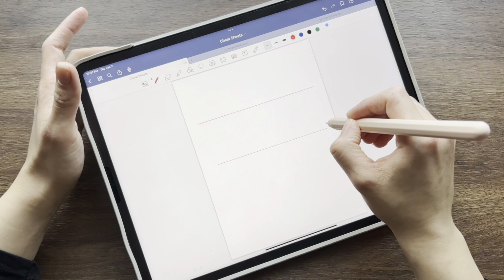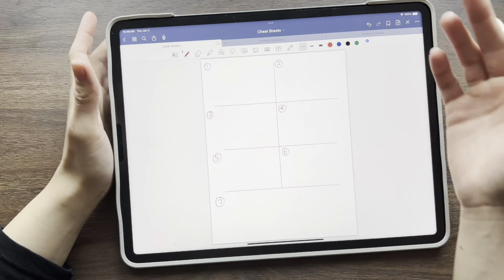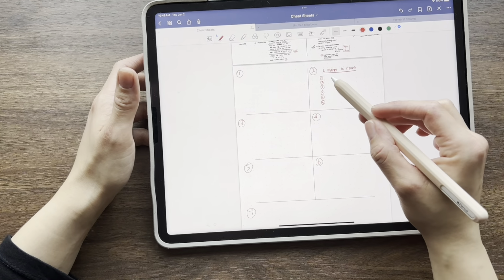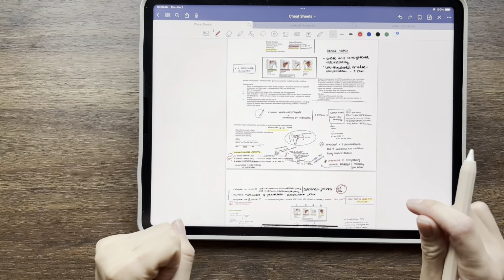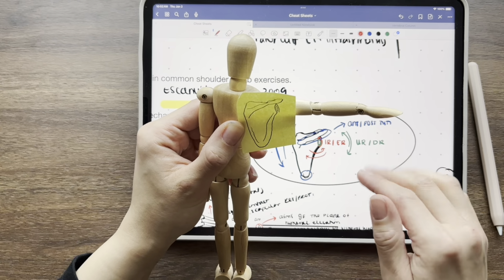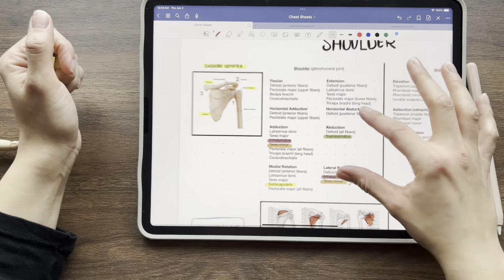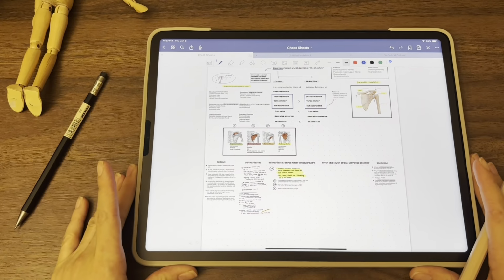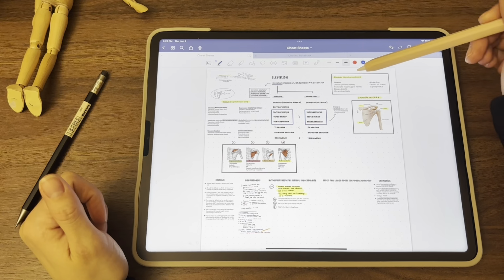episode 06 | creating a common place book for work (a day of notetaking)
Hello :) Today I am finally starting to make sense of my notes on the shoulder joint and explaining my notetaking process along the way. The objective here is to build up a set of notes on a subject matter (kinesiology) to help me be a better, more competent professional. Stay curious and keep learning!